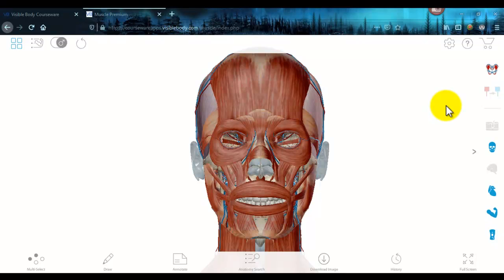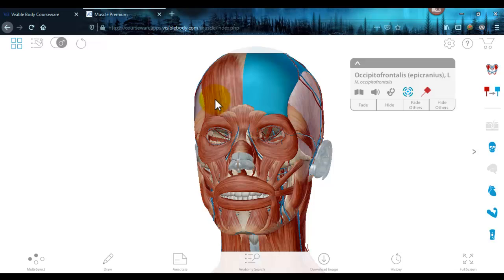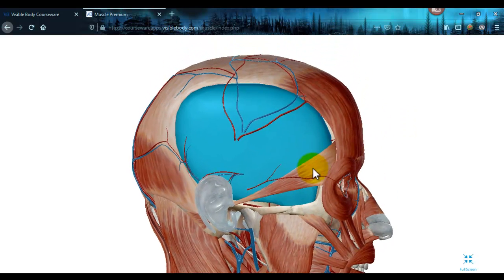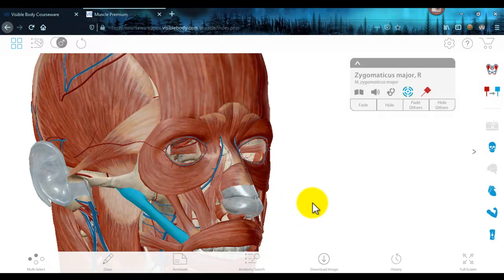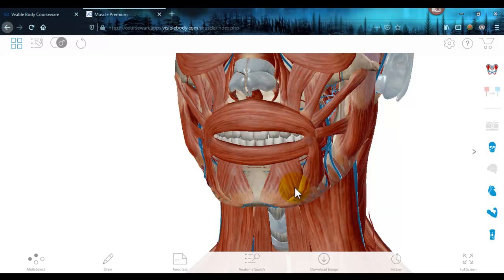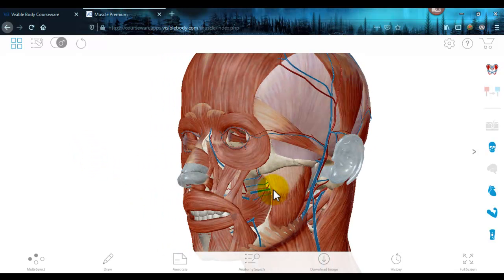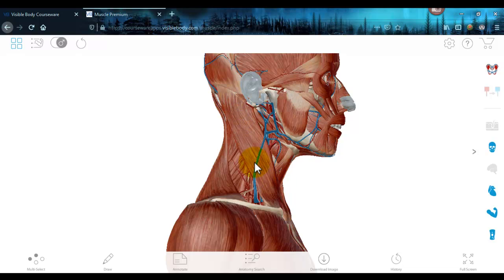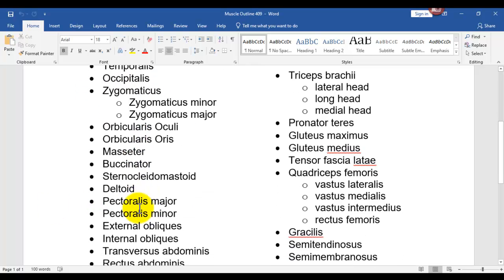Facial and Neck Muscles: